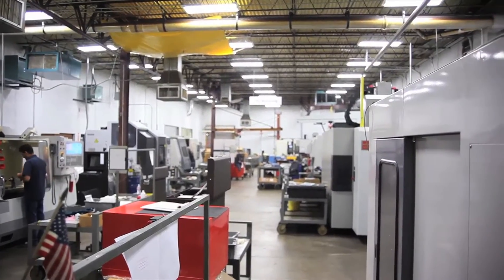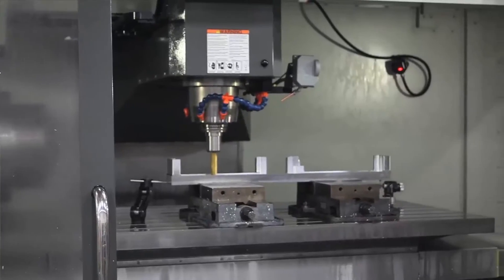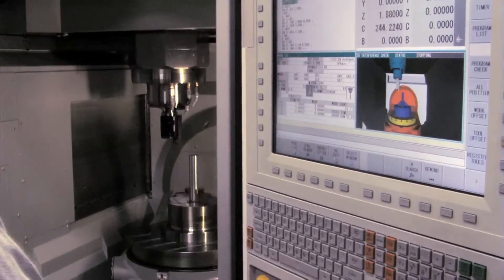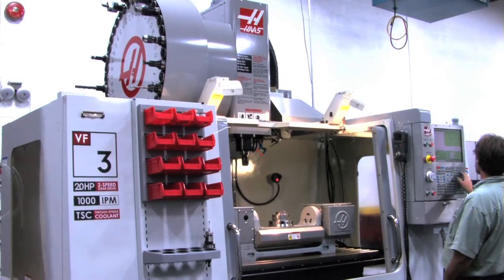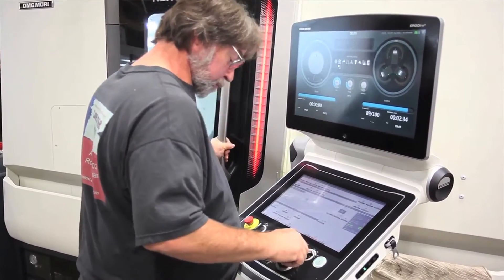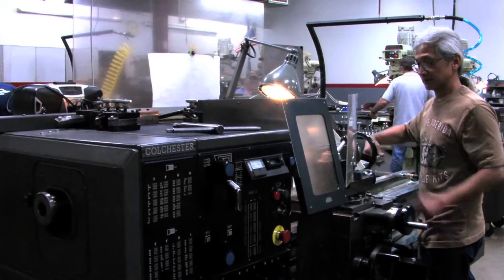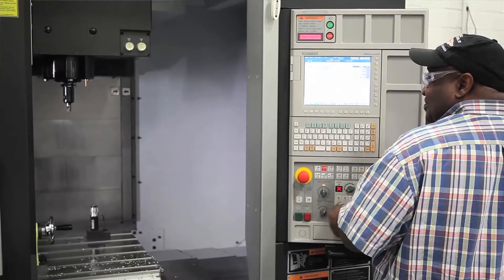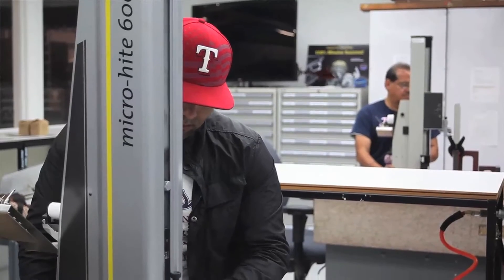Atec Precision Manufacturing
Atec's Precision Manufacture Facility include CNC and manual machining capabilities. Atec's manual machine shop is used for low quantity, high precision parts and fixtures. Lean manufacturing is a way of life at Atec. We apply the same first-rate principles whether it’s a low-quantity order for qualification, R&D hardware or a full production run. Hager Machine & Tool and Celtech both offer CNC machining and boost our total capacity. Using new, leading edge 5-axis CNC machining centers and lathes, as well as first rate manual machines, Atec provides our customers with finished, tested/inspected assemblies ready for flight, downhole insertion or other failsafe usage.